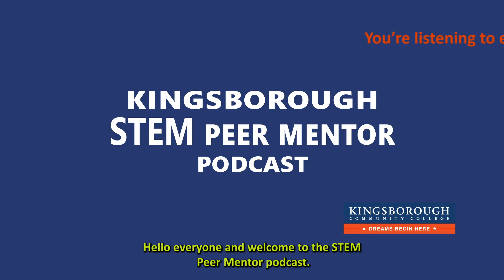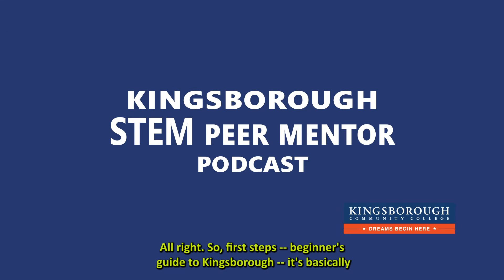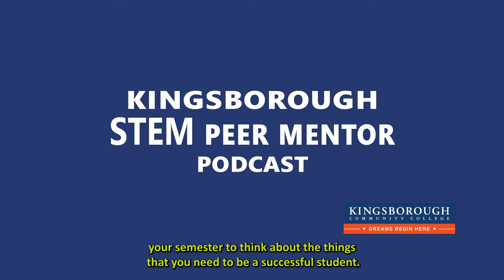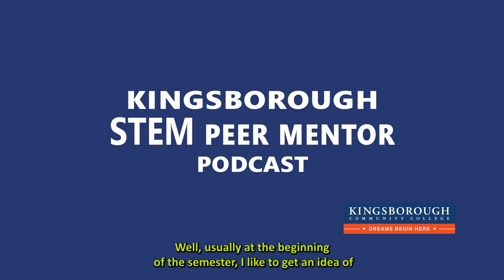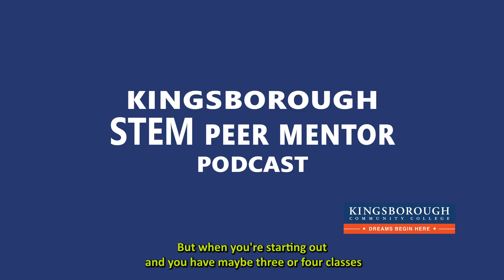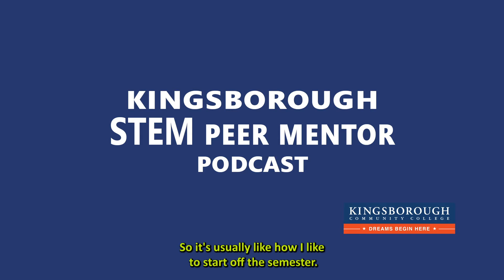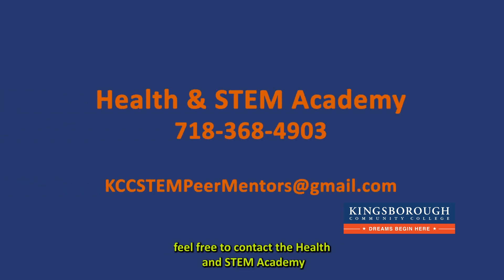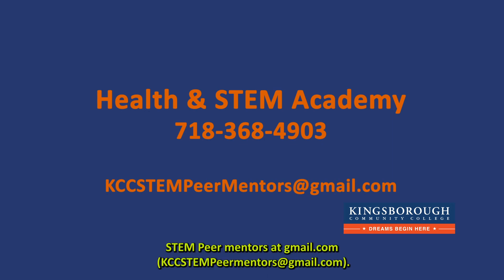Kingsborough STEM Peer Mentor Podcast Episode 1: Beginner's Guide to Kingsborough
KCC STEM Peer Mentor James Hansen and Health, Science & STEM Academy Academic Advisor George Hill offer a beginner's guide to Kingsborough.